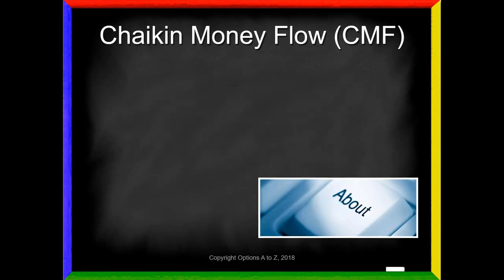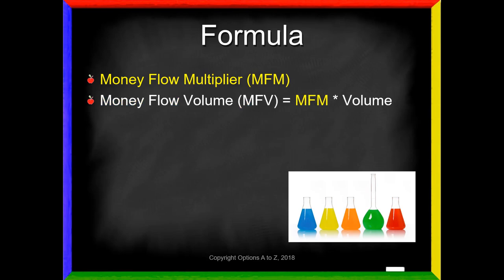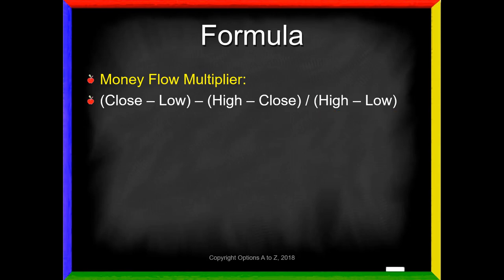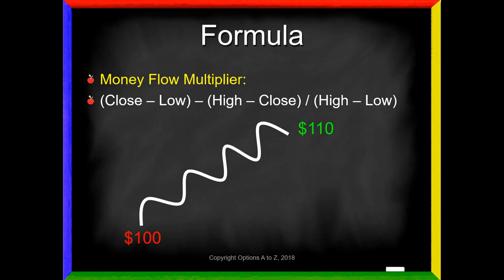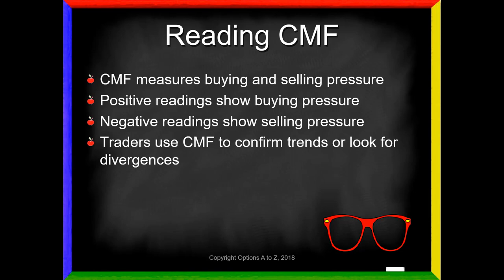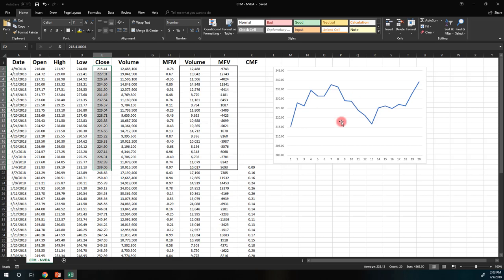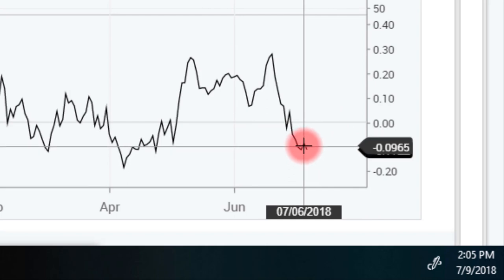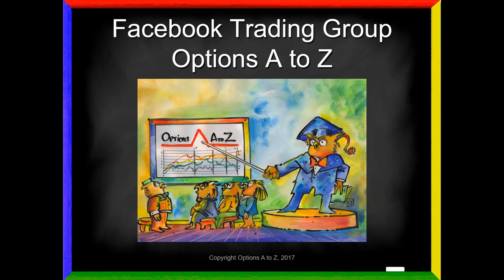Technical Analysis - Chaikin Money Flow (CMF)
Chaikin Money Flow (CMF) is a great technical indicator to help you determine the strength of a trend by measuring the volume based on buying or selling pressure. Here are the details on reading the CMF technical indicator.